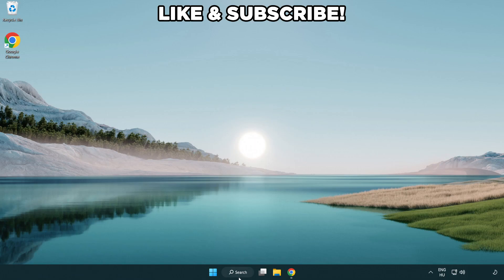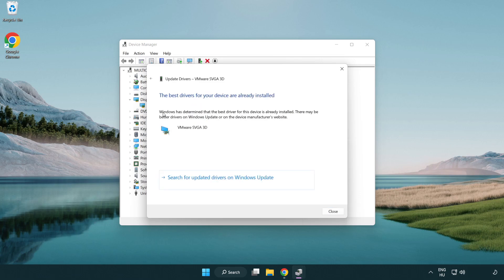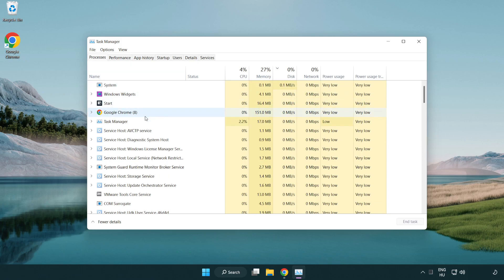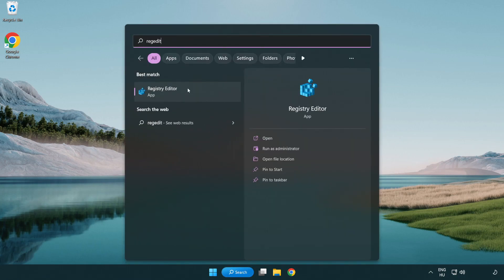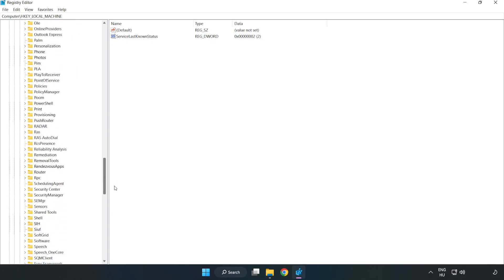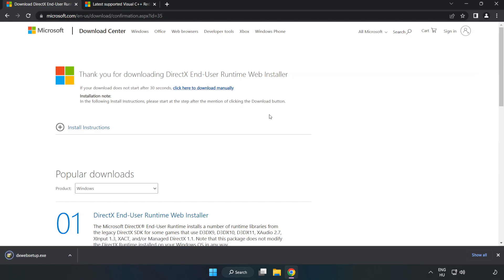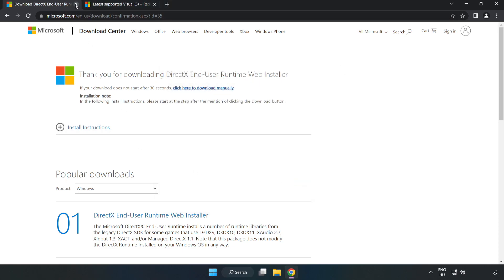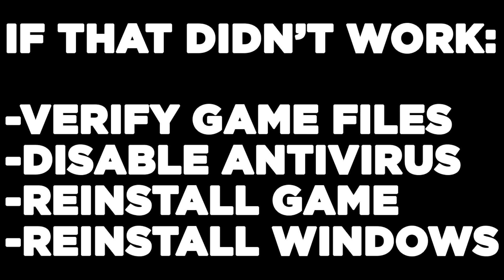How to FIX DRAGON BALL Z: KAKAROT Low FPS Drops & Lagging!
I'm going to show How to FIX DRAGON BALL Z: KAKAROT Low FPS Drops & Lagging!